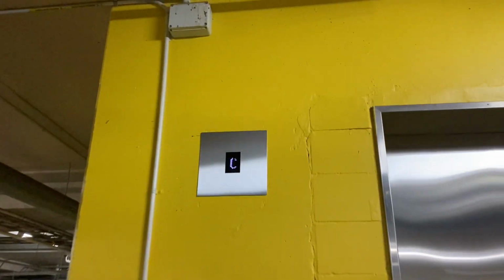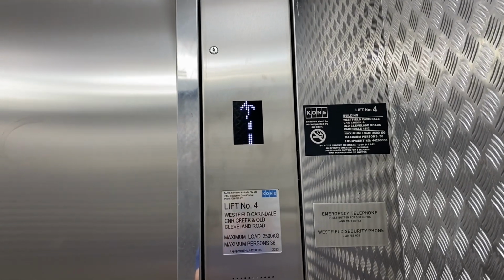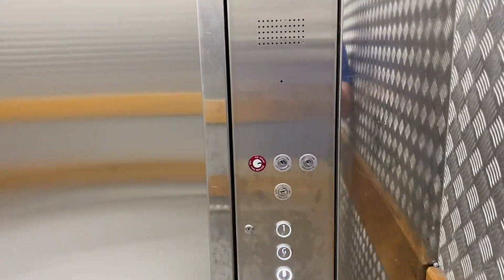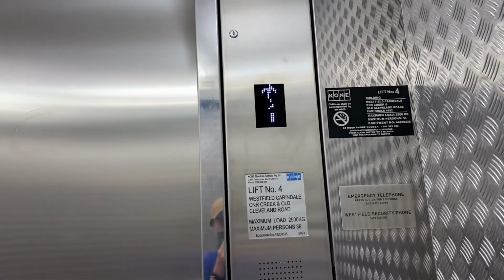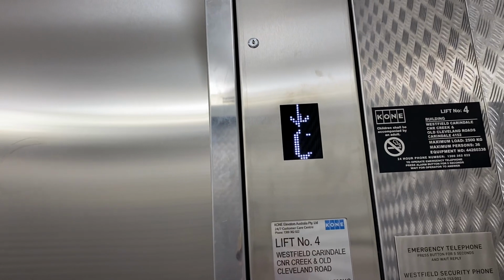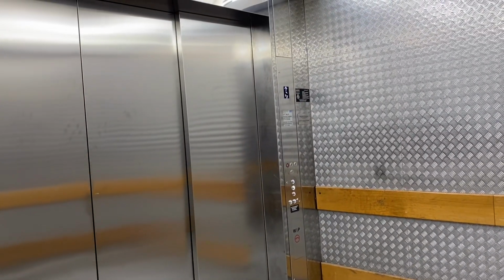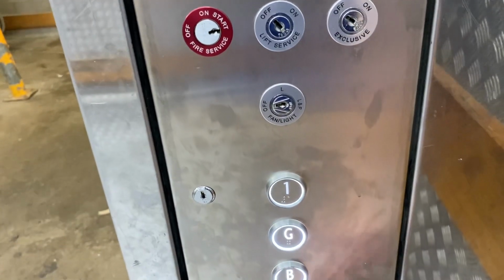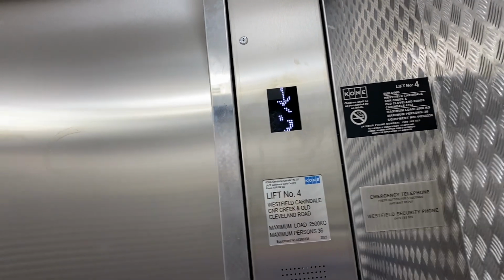Modded Schindler M Traction Service Lift (Mod. KONE) @ Westfield Carindale, Brisbane, QLD, Australia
Recorded 8th of January, 2024

Unfortunately, Westfield Carindale decided to modernised the Schindler M Traction Service lift, however, they didn’t do a terrible job. This lift is not fully replaced, only modernised, as the lift motor is still using the Schindler-M lift motor.

Brand: Schindler (Modernised: KONE)
Type: MRL Traction
Model: M Series
Year Installed: 1999
Year Modded: 2023
Year Replaced: Not replaced
Lift Number: 4
Capacity: 36 persons
Maximum Load: 2,500kg
LOP Buttons: White KONE KDS 300-AUS
COP Buttons: White KONE KDS 300-AUS
LOP Indicator: White KONE KDS 220
COP Indicator: White KONE KDS 220
Floors: 3 | B1, G, 1
Death Trap: 0/10
Condition: Great

Please do not copyright any of my videos, or impersonate my channel. You may ask for permission if you want to use my videos, although you will need to give credit.